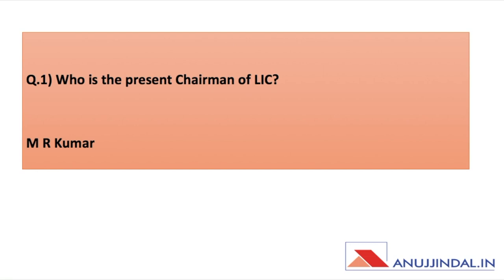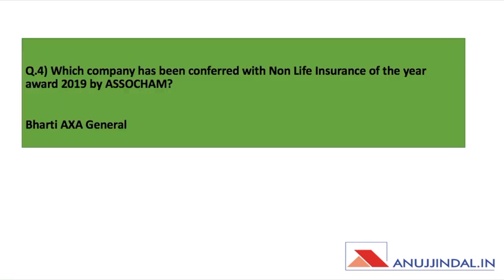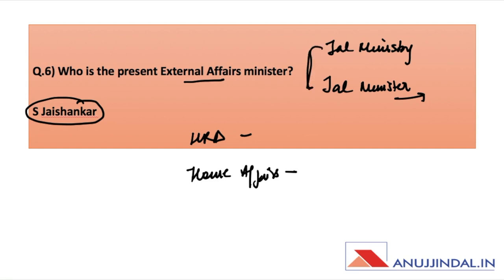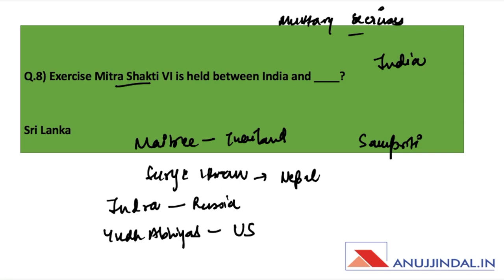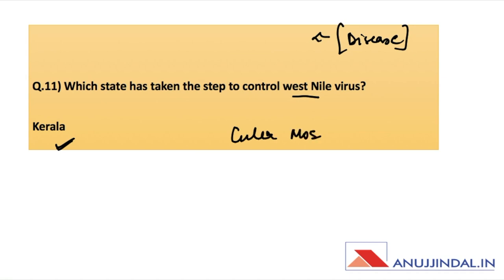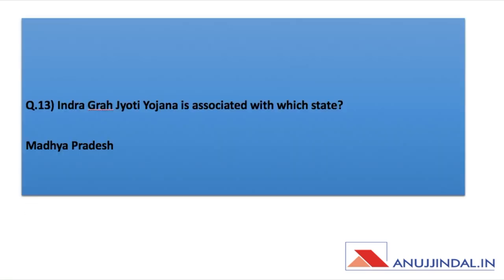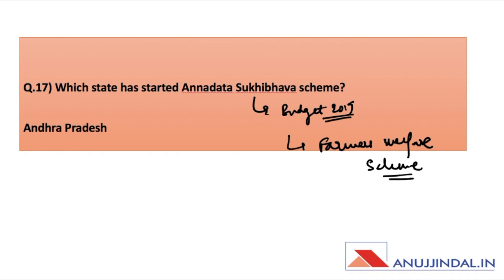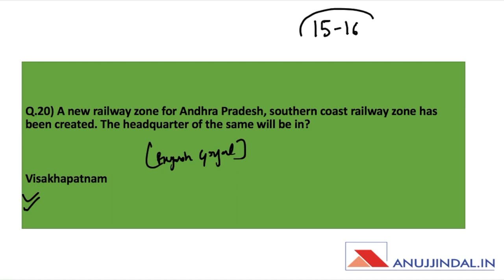NABARD Grade A Phase 1 2019 | General Awareness Analysis & Answer Key | 20 Questions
In this Video, I had done a Complete Analysis of the General Awareness Questions asked in Phase 1 of NABARD Grade A 2019 Examination held on 15th June 2019. I have also provided the Answer Key of all the 20 Questions asked in the Examination. So students can check their answers and compile their scores in the General Awareness Section.

ATTENTION!!
NEW NABARD COURSE

A lot of students were asking for Separate Course for NABARD Grade A Phase 2.

So, I have decided to provide the course separately. To Buy this Course, you can click on the link provided below.

I am also providing a DISCOUNT of 50% on this Course. So, Hurry up!!

IMPORTANT: The Course will remain Valid for 1 Year.